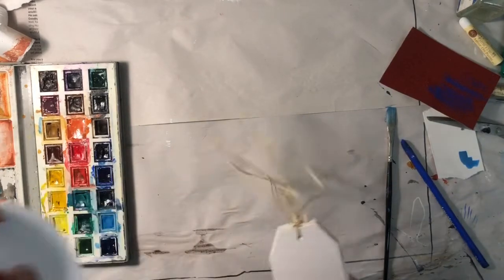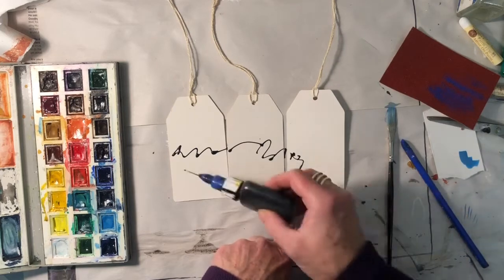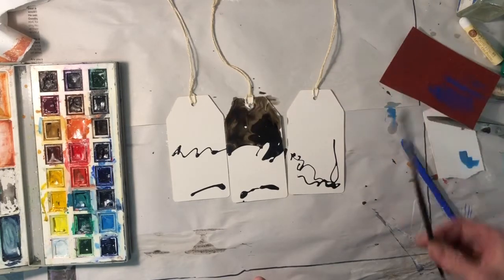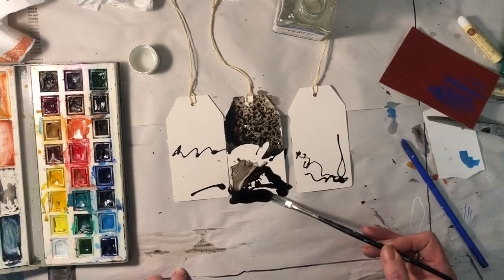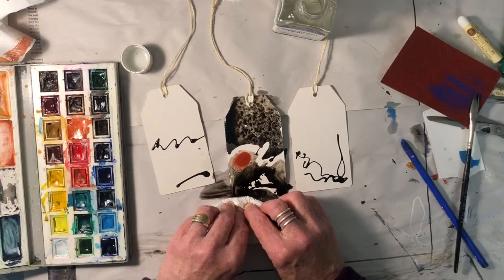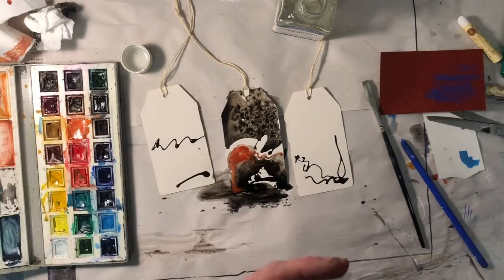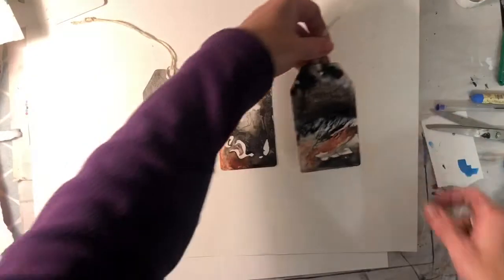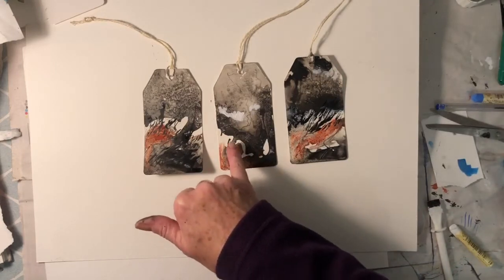Sketch book project- working with luggage labels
Another idea for my arty peeps to try

A video produced for my art group during the pandemic. Its hard to demo to socially distanced arty peeps and if its a large group, because of the rule of 6 I would have to do the demo multiple times- solution- do a video! Still learning this video and post processing milarky so please be kind!